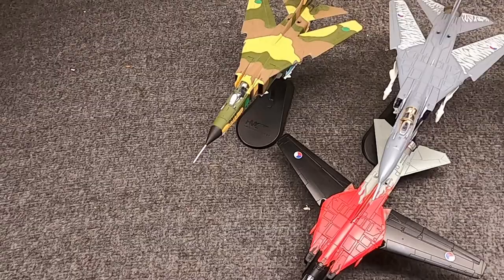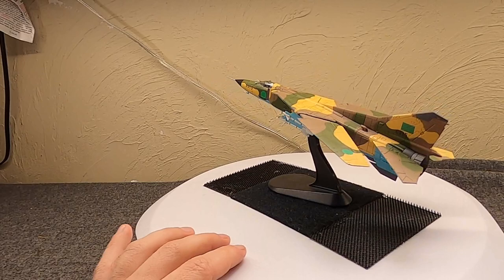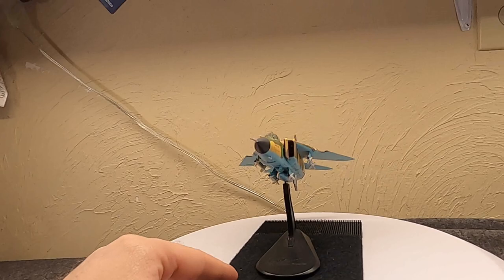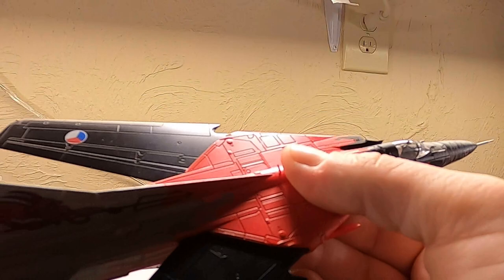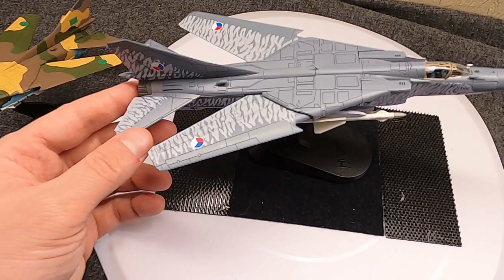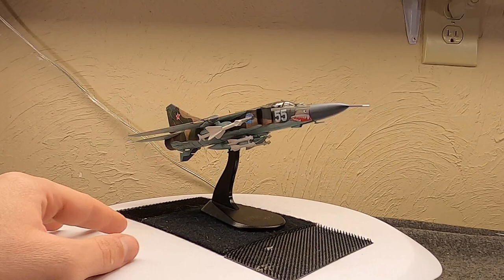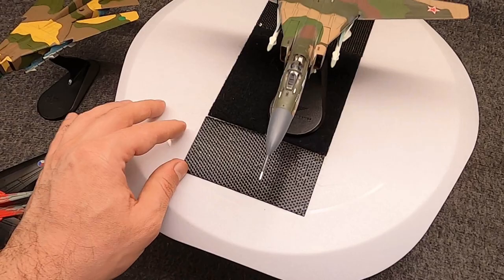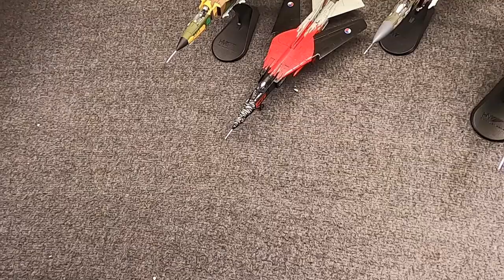MiG-23 FLOGGER Swing-Wing Tactical Fighter (Russian Jet Fighters Pt.5)